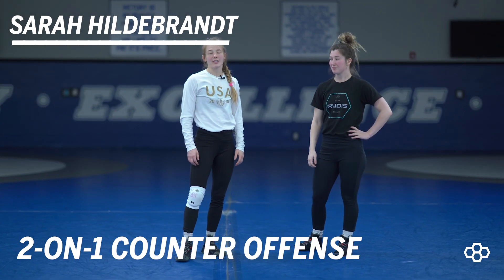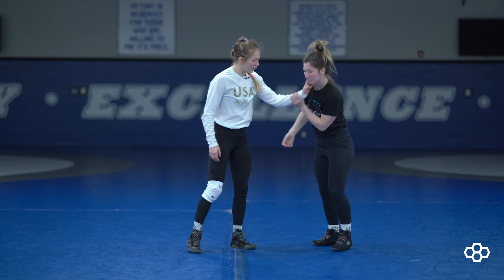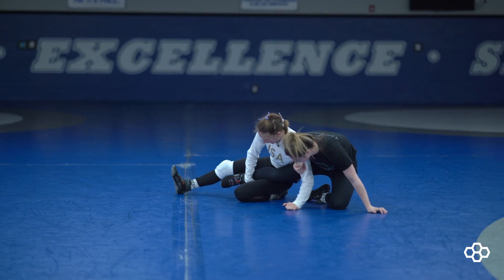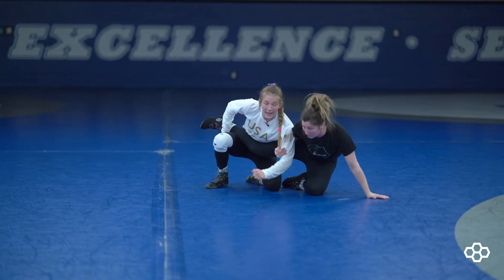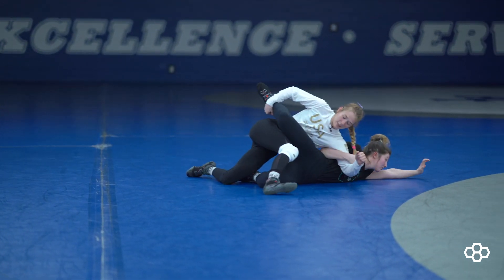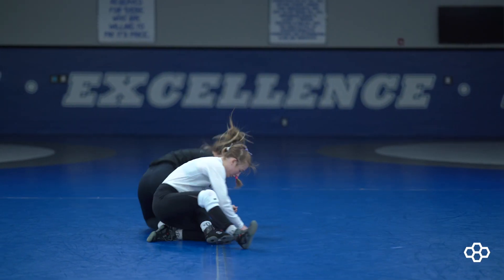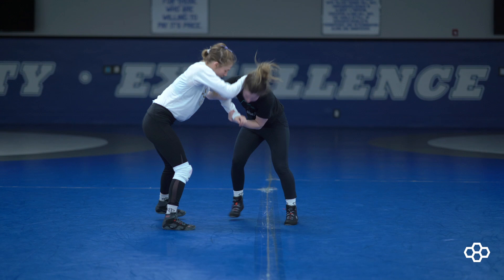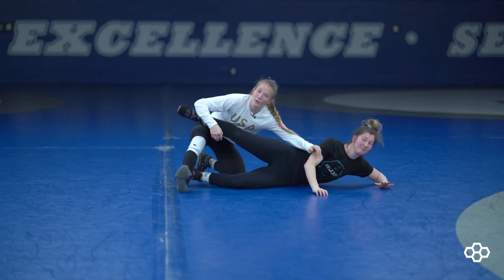2-on-1 Counter Offense: Wrestling Moves with Sarah Hildebrandt | RUDIS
Wrestling technique with 4x Pan American Championships Champion, World Silver Medalist and 3x World Team Member World Champion Sarah Hildebrandt - 2-on-1 Counter Offense